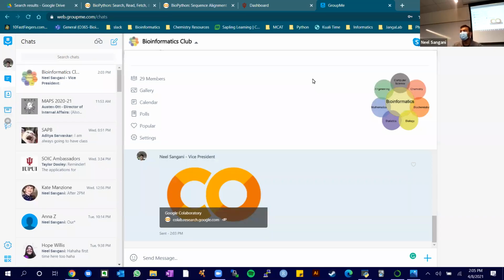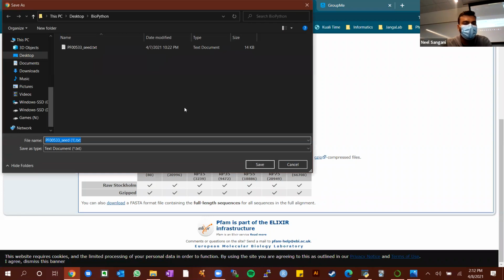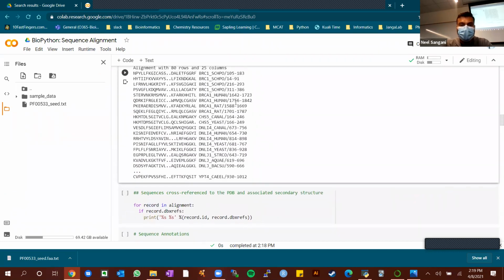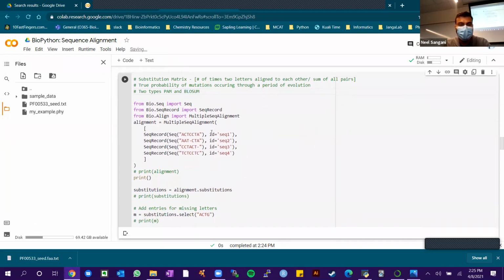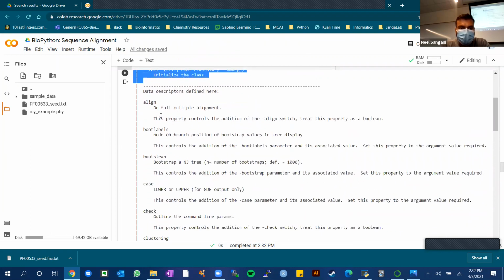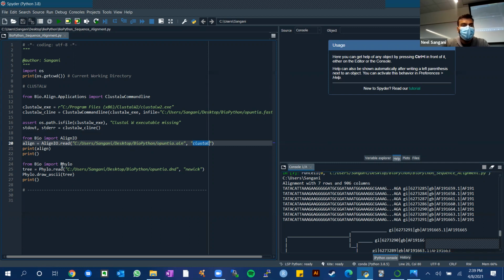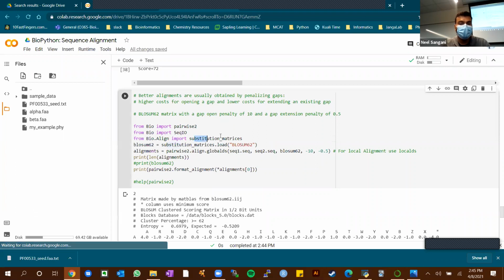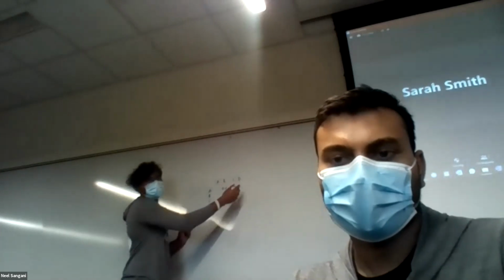Biopython - Working around multiple sequences and phylogenetic analysis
In our last event on biopython workshop, Neel, our vice president takes us into the methodologies and code behind multiple sequence alignment and building phylogenetic trees with the said methods.